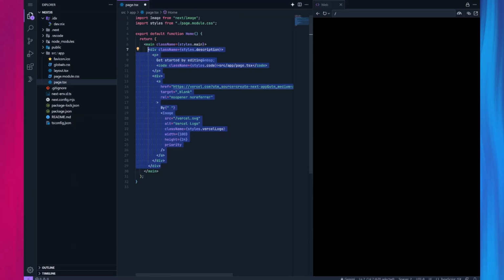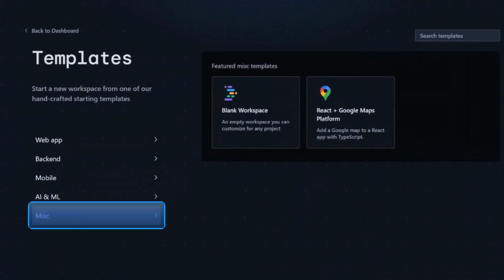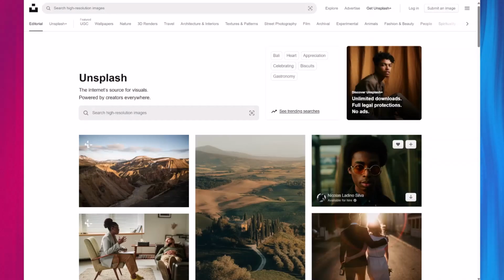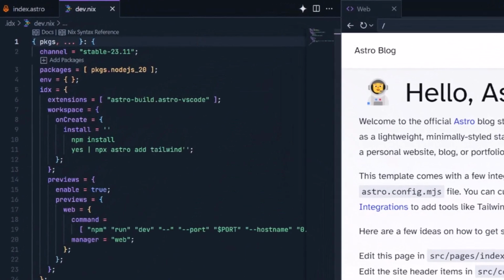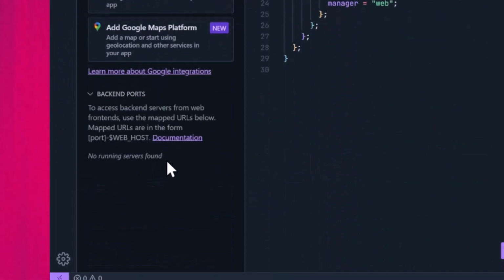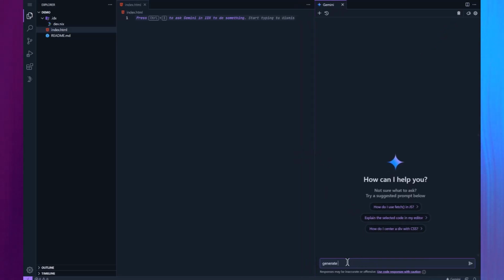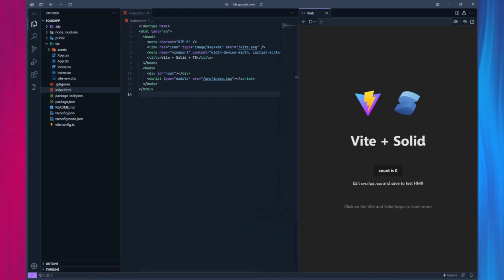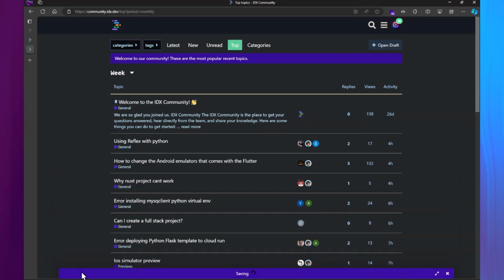meet the new VSCode alternative ~ same open-source base, but enhanced features.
Hello there👋, welcome! In today's video, we're going to be exploring the latest Integrated Development Environment [IDE] from Google: {Google Project IDX}, an innovative cloud-based development environment that's set to transform how we code, collaborate, and deploy applications.

🔗 Timestamps:
00:00 - Introduction
00:42 - Sample Next.js Demo
01:31 - Workspace Configuration & Simple Hello World App
06:36 - The Nix Package Manager
11:40 - Android Development with Flutter
12:06 - Integrated AI Assistant
14:03 - Integration with Google Services
15:47 - Collaboration
16:20 - Comparison to VSCode
17:32 - Final Thoughts

🌟 Key Features Covered:
Cloud-Based IDE ~: Code from anywhere with an internet connection.
Integration with Google Services ~: Easily connect with Firebase, Cloud Storage, BigQuery, and more.
Multi-Language Support ~: Develop in JavaScript, Python, Java, and other popular languages.
Collaboration Tools ~: Real-time collaboration and version control for seamless teamwork.
AI and Machine Learning ~: Smart coding assistants and real-time error detection.
Extensibility ~: Customize your workspace with plugins and extensions.

📚 Additional Resources:
Google Project IDX Homepage ~ idx.dev
Official Nix {package manager for project idx} website ~: nixos.org

👍 Pros:
Cloud-Based: No more local setups.
Integration with Google Services: Streamlined backend development.
Collaboration Features: Work together in real-time.

👎 Cons:
Performance: Potential latency issues.
Requires Stable Internet Connection: Essential for smooth operation.
Workspace Limit: Restrictions based on your plan.

💡 Final Thoughts:
Discover how Google Project IDX can enhance your development workflow. Despite a few drawbacks, its benefits, especially for those in the Google ecosystem, are significant.